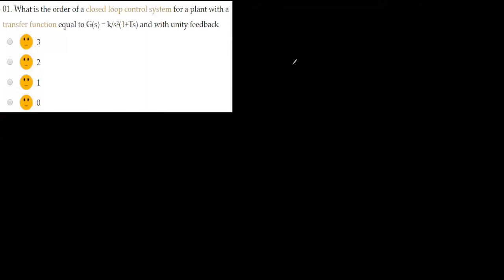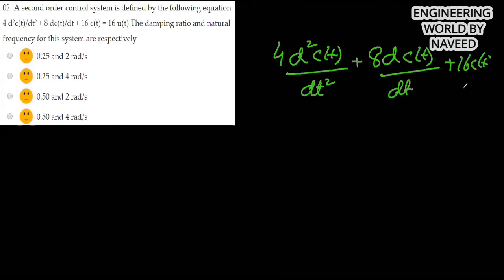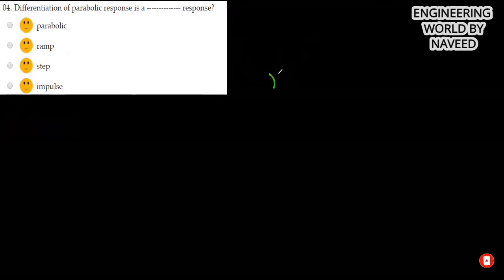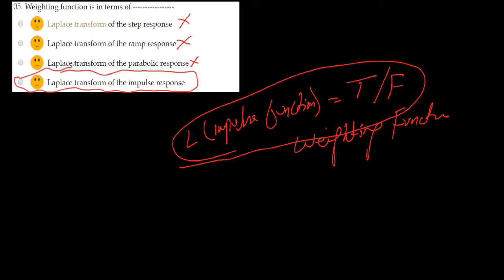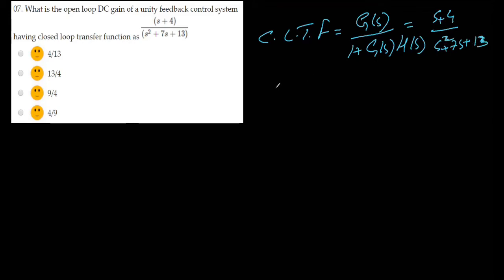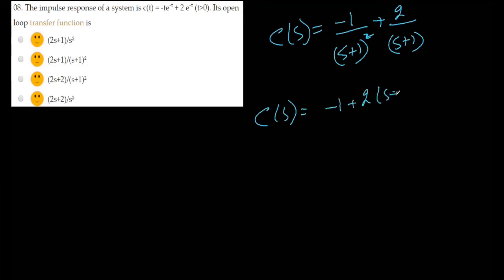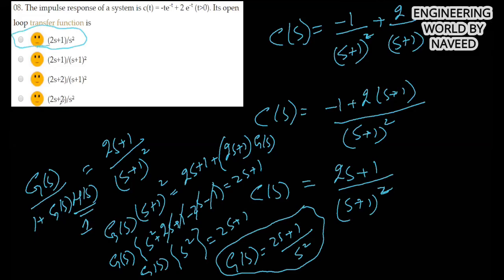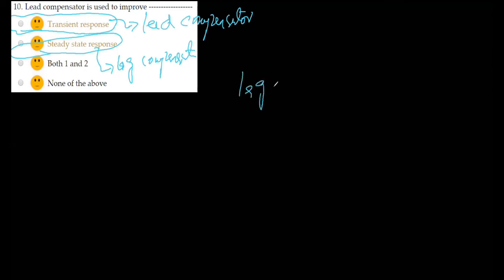Control System Important MCQS | Tutorial 05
Hi,

In this video, i discussed the important MCQs of Control System
.Thank you so much.